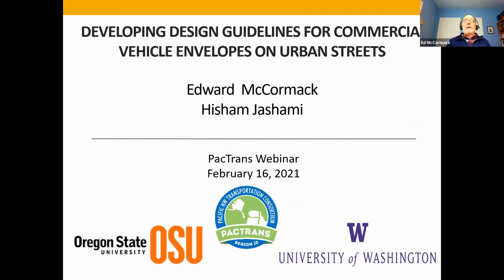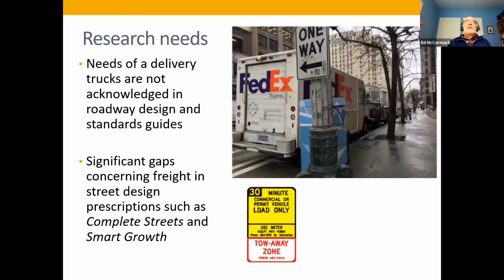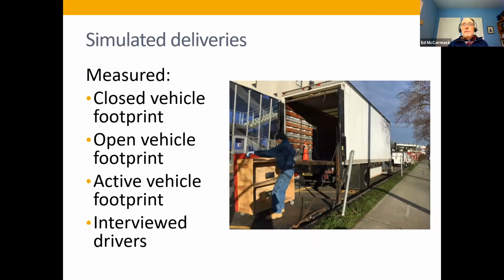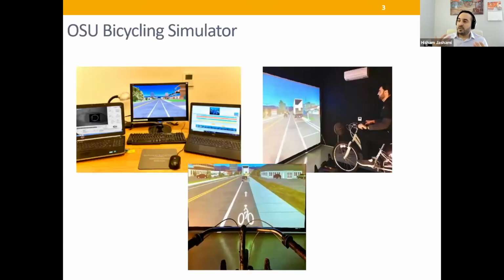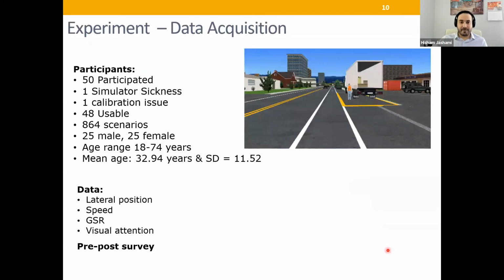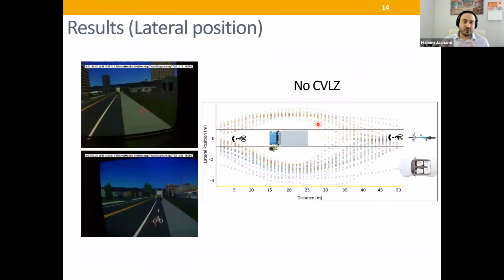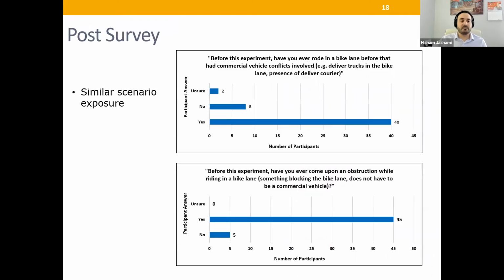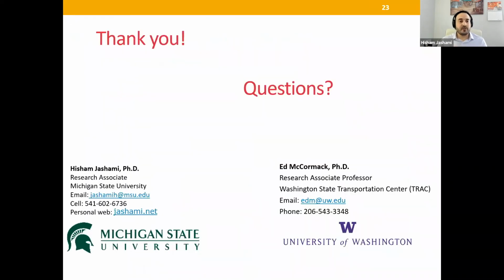PacTrans Webinar on Developing Design Guidelines for Commercial Vehicle Envelope on Urban Streets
This is a PacTrans hosted webinar featuring Ed McCormack, Associate Research Professor of Civil and Environmental Engineering at the University of Washington, and Hisham Jashami, Research Associate in the School of Civil and Environmental Engineering at Michigan State University. Their webinar is titled, Developing Design Guidelines for Commercial Vehicle Envelopes on Urban Streets.